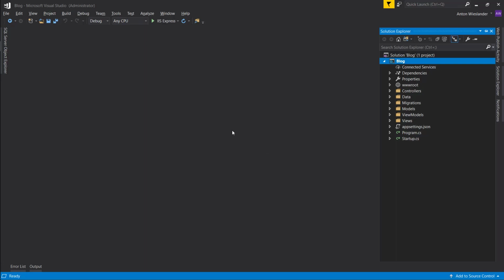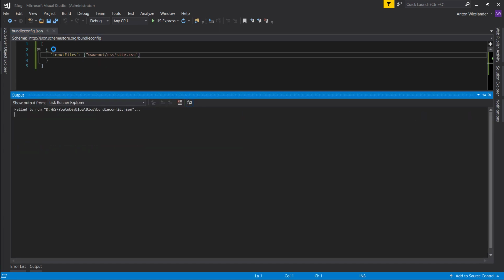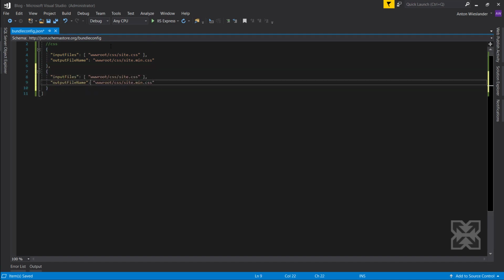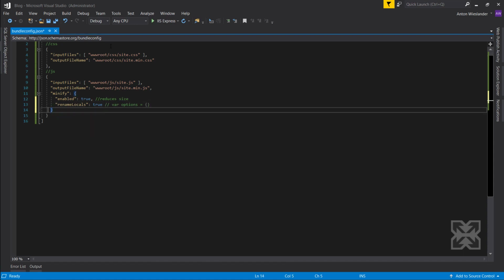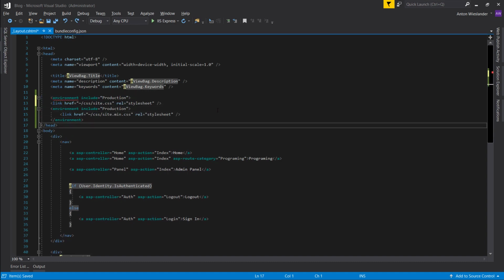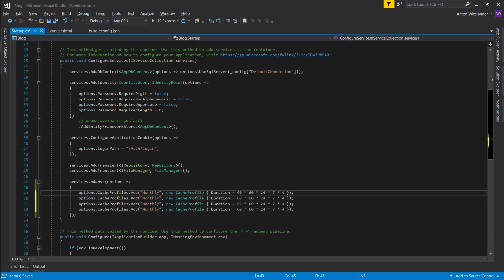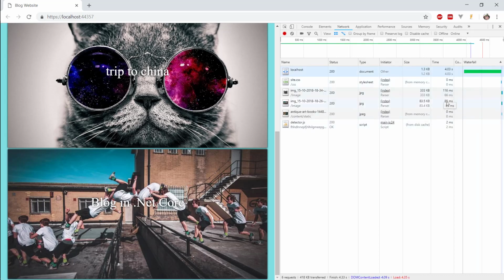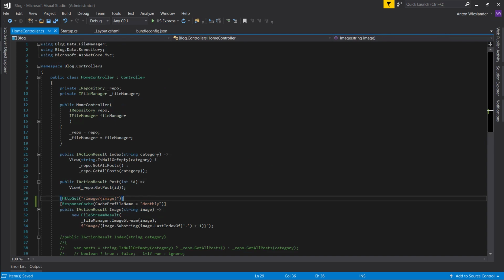.NET Core Beginner Tutorial - Making a Blog Episode 17 - Image Cache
In this short episode we are going to cache images which we stream from our controller. In addition to that I will show how to minify your css & js file.